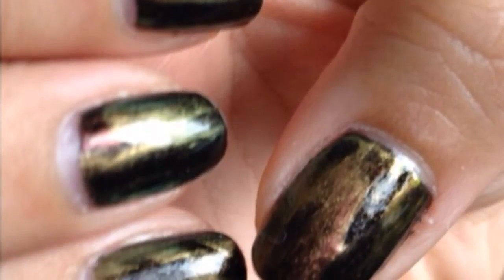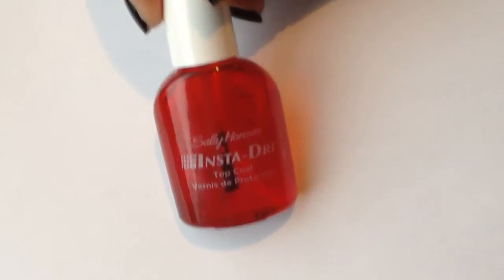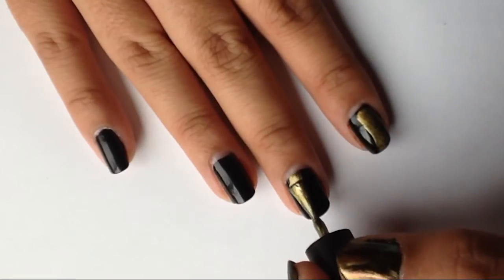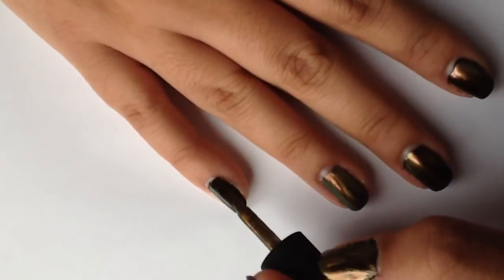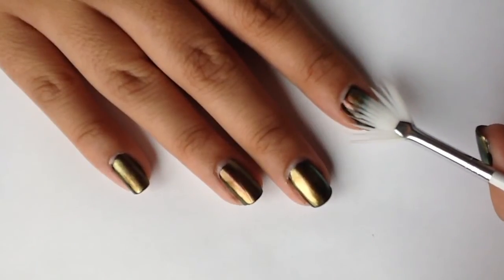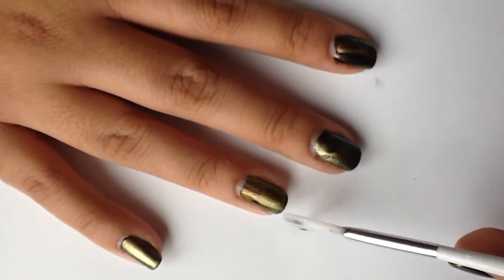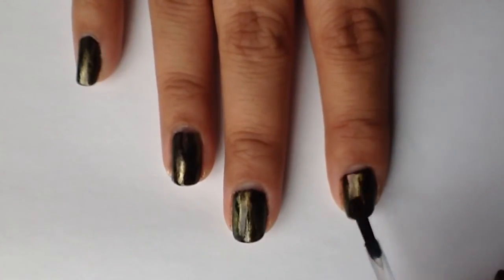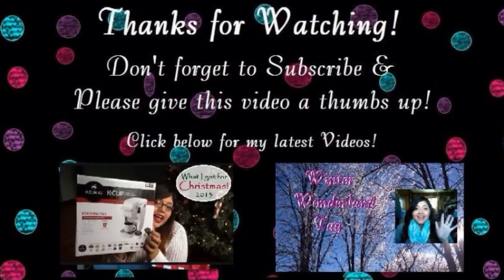Oil Spill Nail Art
Nail Art inspired by my car troubles! Thumbs up for taking lemons and making lemonade!

Colors Used:
Black Onyx by OPI
Just Spotted the Lizard by OPI